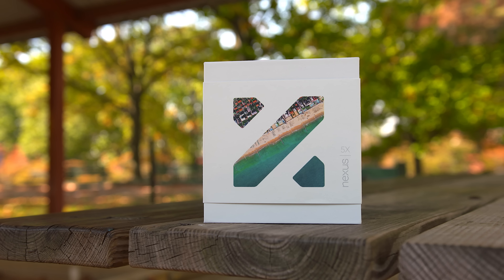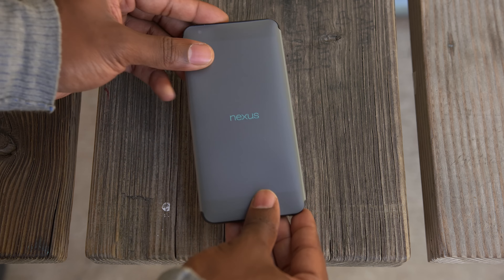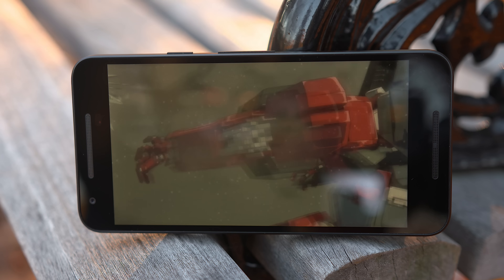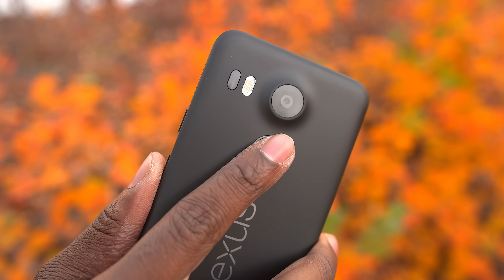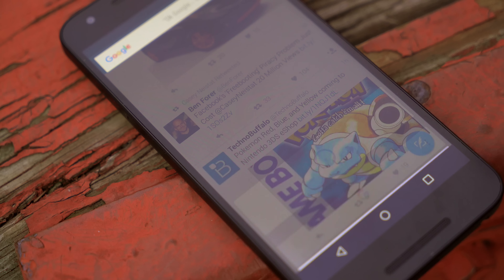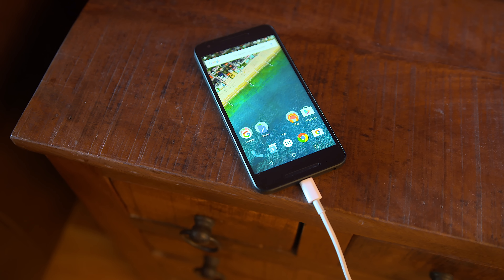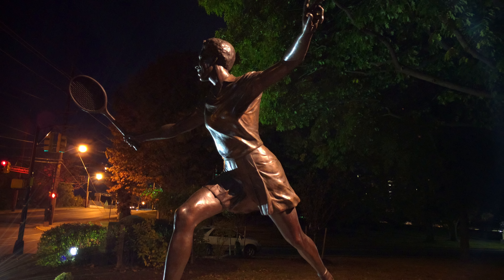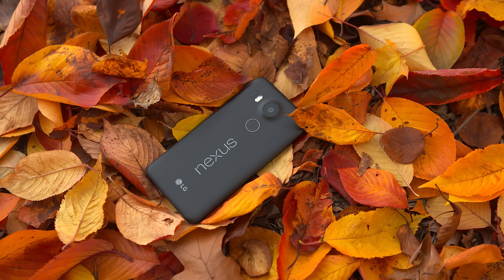Nexus 5X Unboxing + Review - One Month Later!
Here's my unboxing and full review of Google's Nexus 5X after using it for a month. Is this budget friendly smartphone worth picking up?

Expect a full review of the Nexus 6P soon!